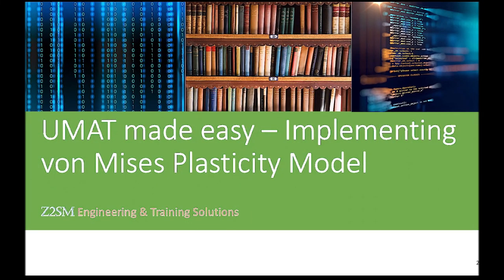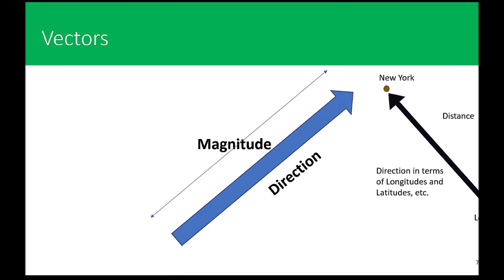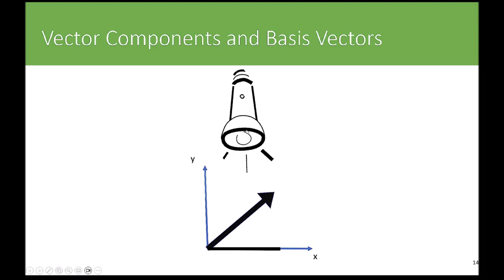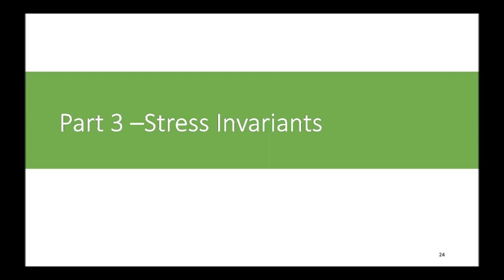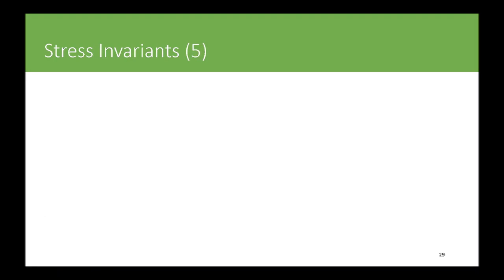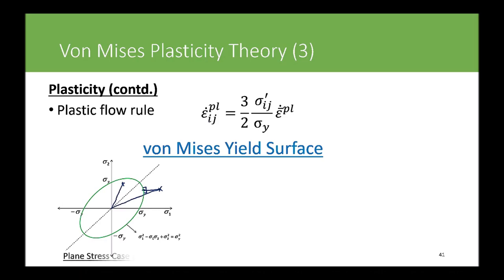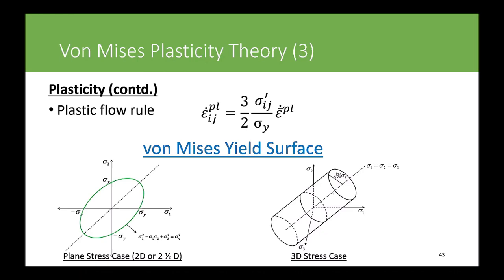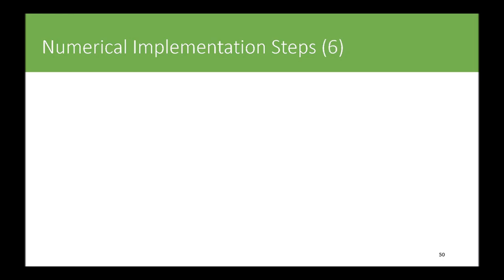UMAT made easy – Implementing von Mises Plasticity Model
Course Outline
Part 1 – Introduction to Tensors
Part 2 – Tensor Notations
Part 3 – Stress Invariants
Part 4 – von Mises Yield Criteria
Part 5 – Numerical implementation of von Mises plasticity with no hardening
Part 6 – Coding for von Mises plasticity with no hardening
Part 7 – Validation through Default ABAQUS Material Model
Part 8 – Numerical implementation of von Mises plasticity with isotropic hardening
Part 9 – Coding for von Mises plasticity with isotropic hardening
Part 10 – Validation through Default ABAQUS Material Model